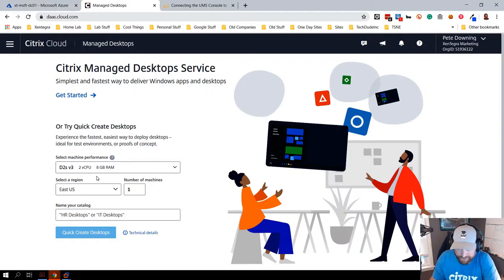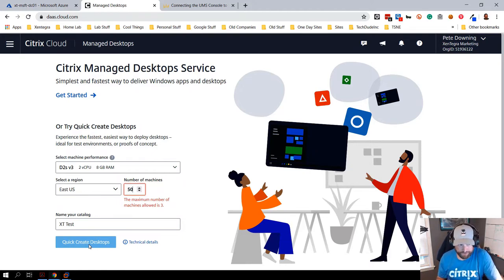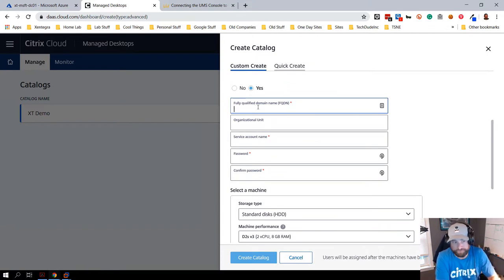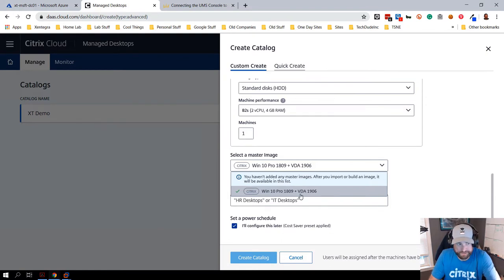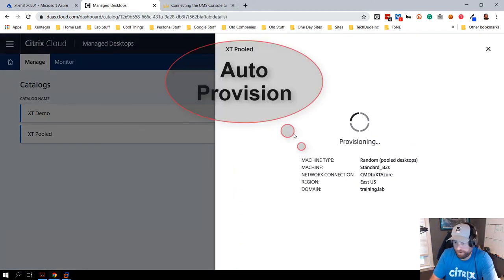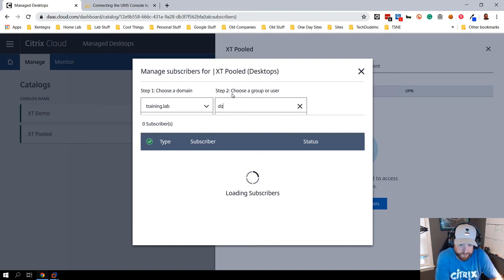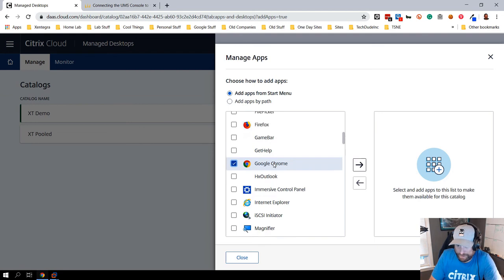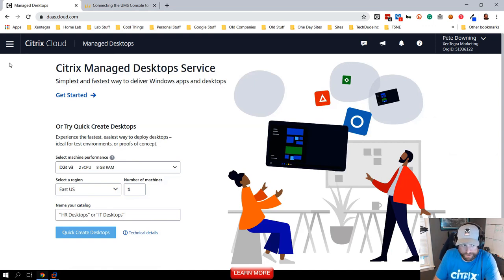Citrix Managed Desktops - Part 1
Easily manage your apps with a complete desktops-as-a-service (DaaS) cloud solution.

Citrix Managed Desktops is a desktops-as-a-service solution that makes it easy to deliver secure Windows apps and desktops from the cloud. This simple, turnkey service eliminates the complexity of desktop management and enables you to quickly deliver desktops and apps to any device, from anywhere.